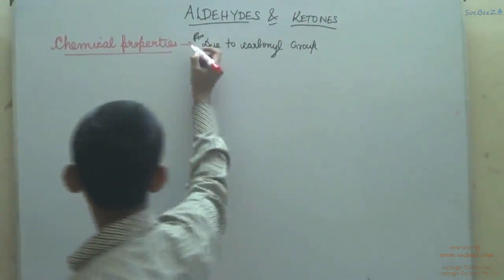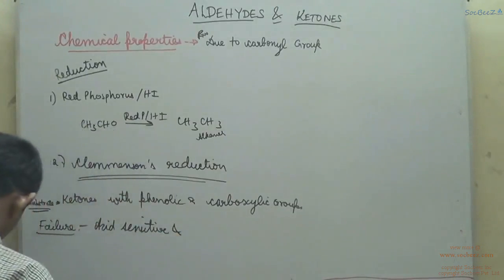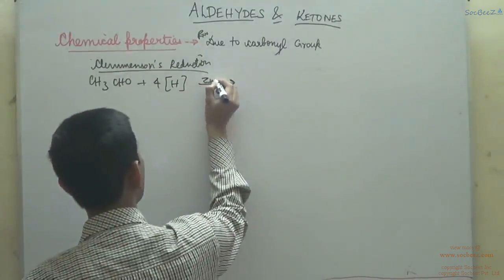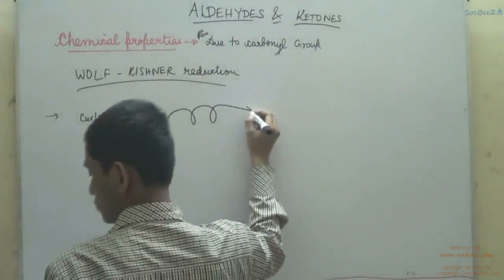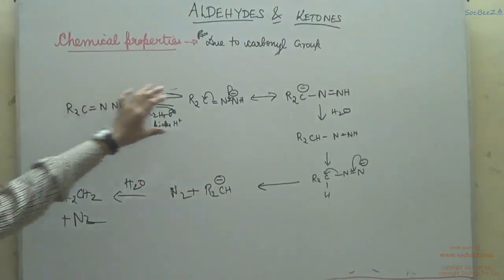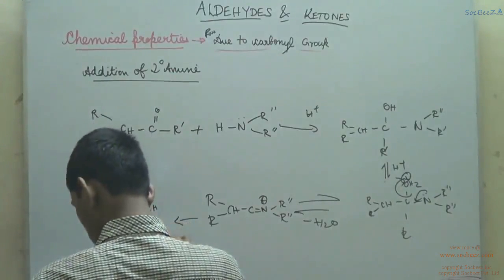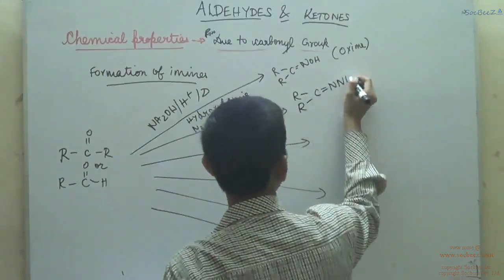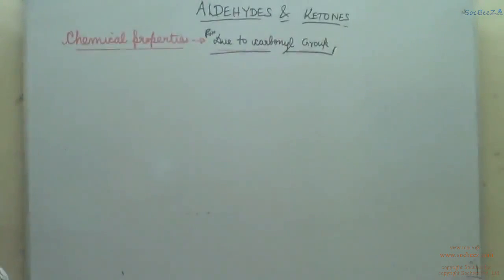Aldehydes and Ketones : P4 : ChemicalProperties2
Chemical properties in detail.